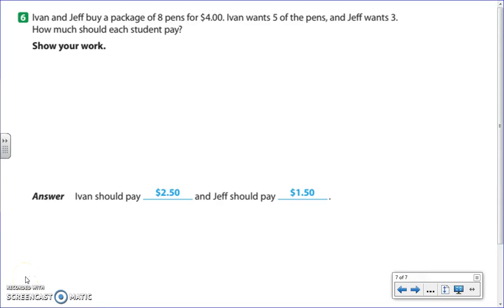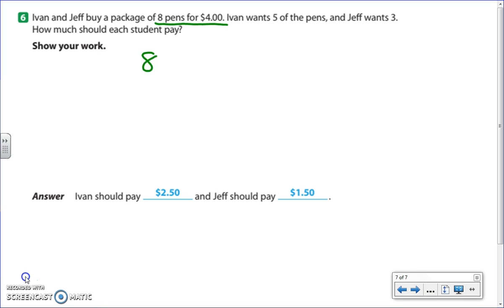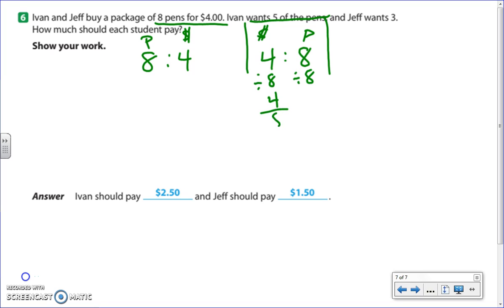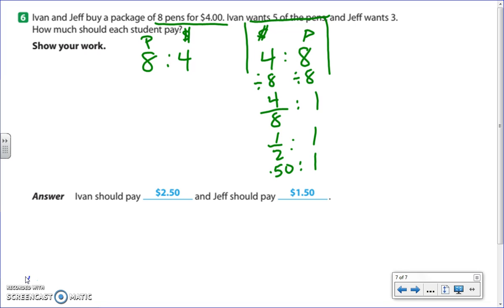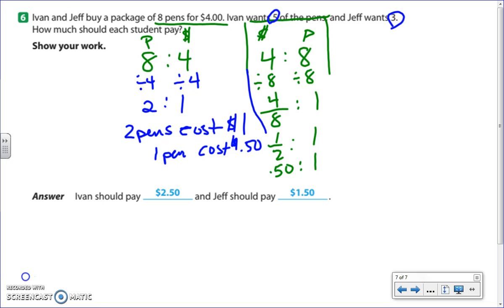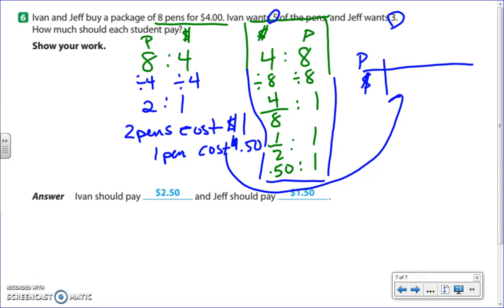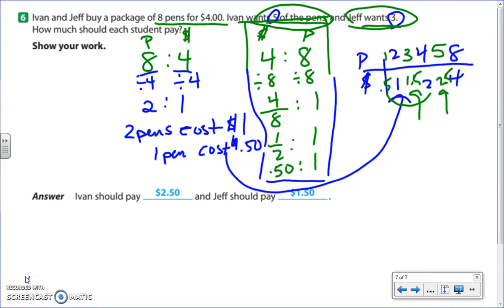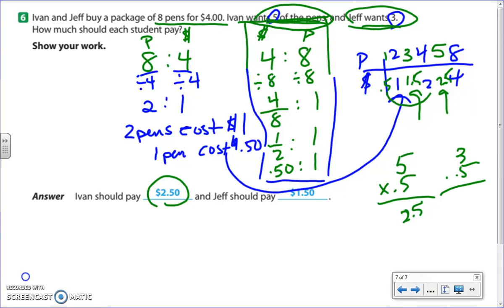Lesson 4 Day 6 Independent Practice Answer Key 6th Grade Ready Math Part 2 of 2